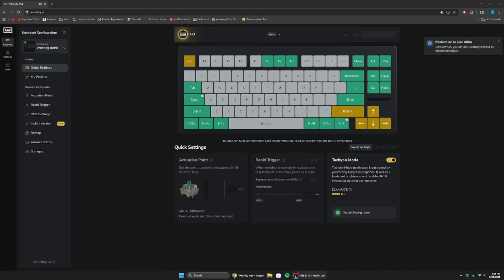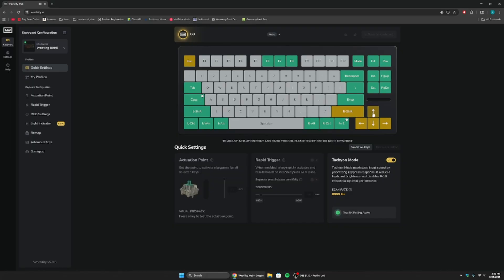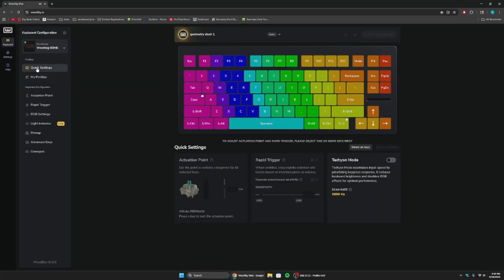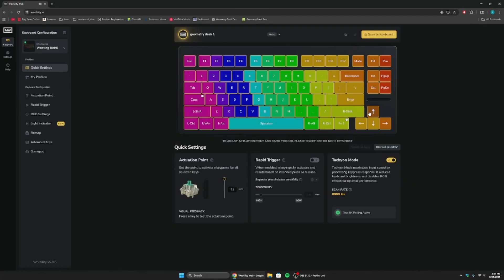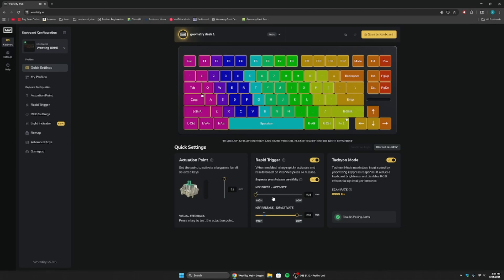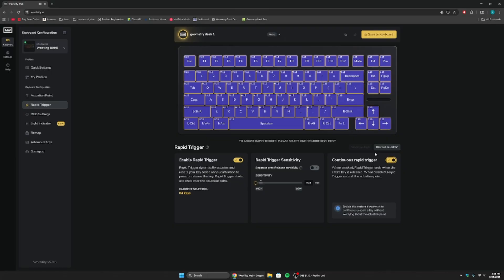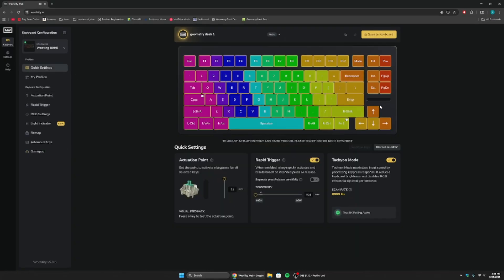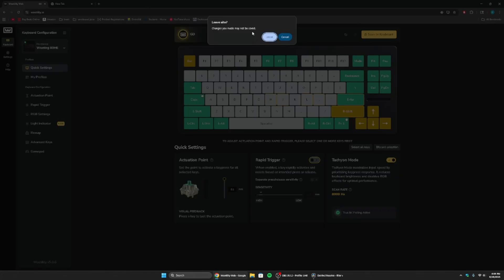BEST WOOTING KEYBOARD SETTINGS FOR GEOMETRY DASH (2025)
best settings for wooting 80he in geometry dash 2025!! I post geometry dash content and tutorials all the time!!

Wootility Profile that I use for geometry dash: 10c7a03f3c03be4dcc24f0e8768c32fb803c

You paste that into your wootility and boom

SUUUUUUUUUBSCRIBE